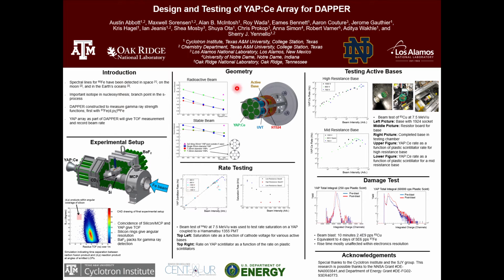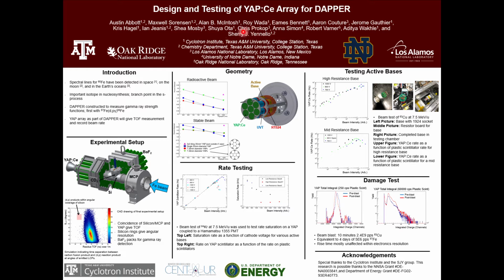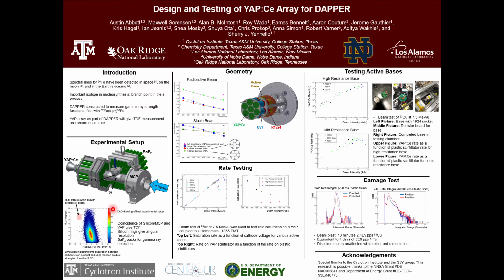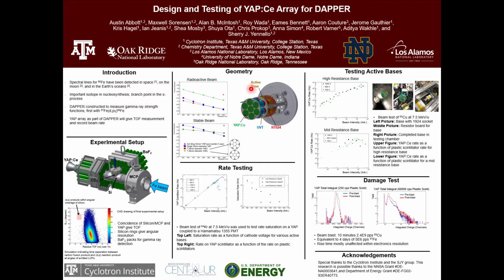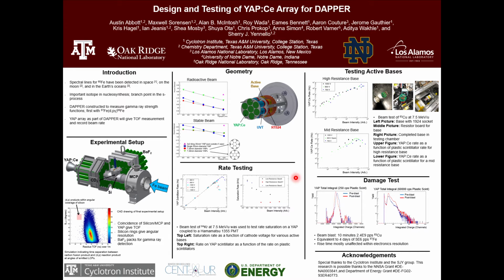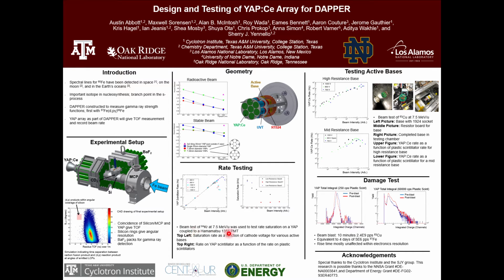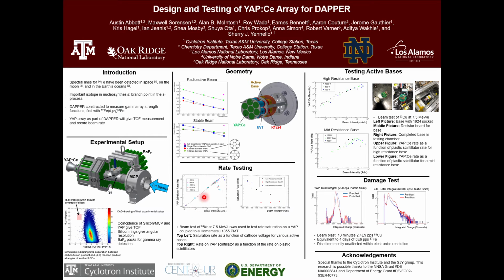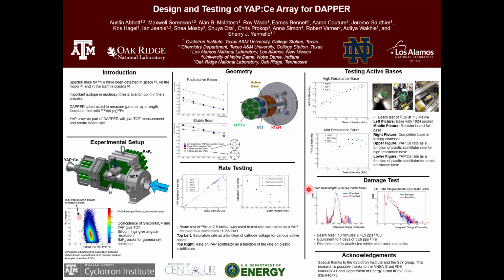A. Abbott SSAP 2021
A. Abbott poster presentation at SSAP 2021.